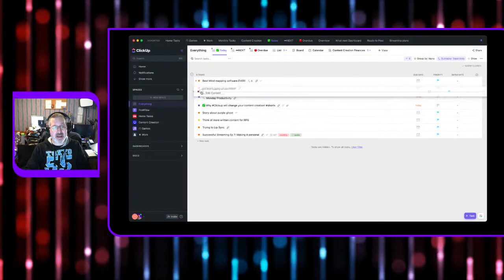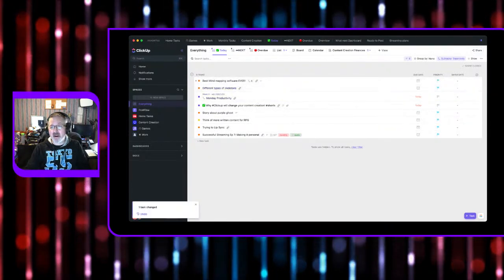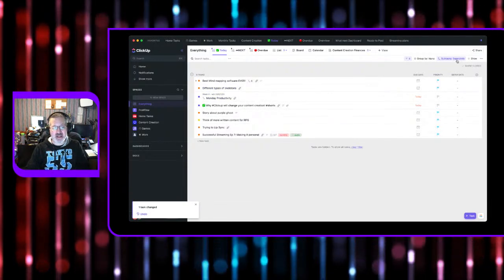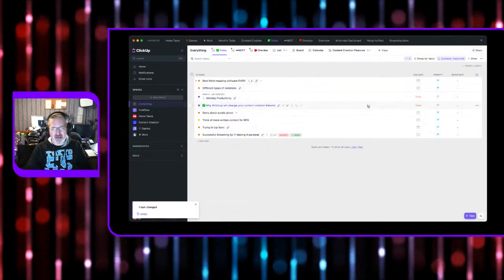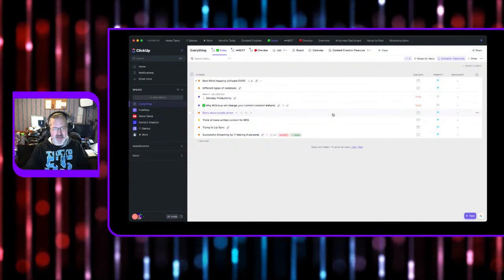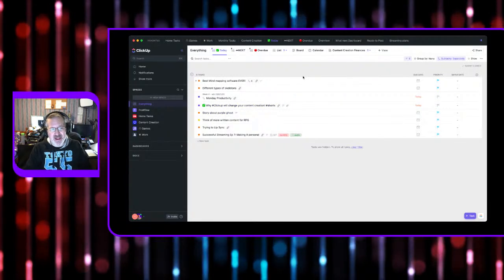Behind The Scenes #2 - Content Creation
Monday is my content creation day so here is a brief live stream to show you how I use ClickUp to organise my content for the next couple of weeks.